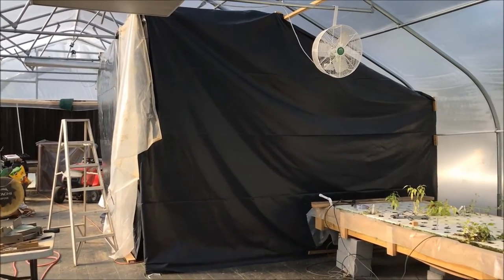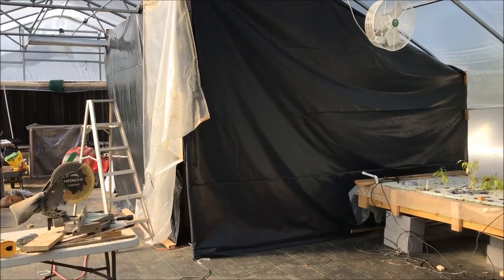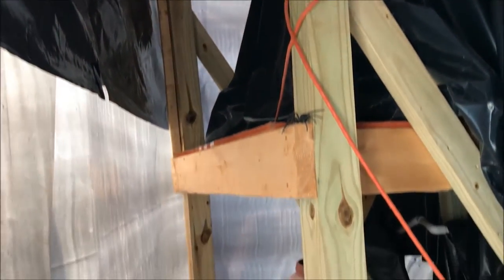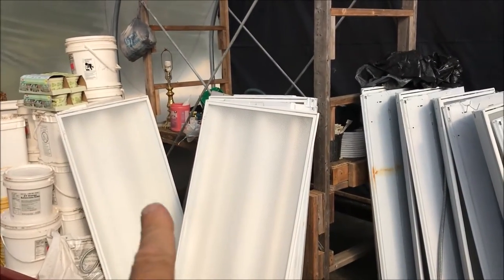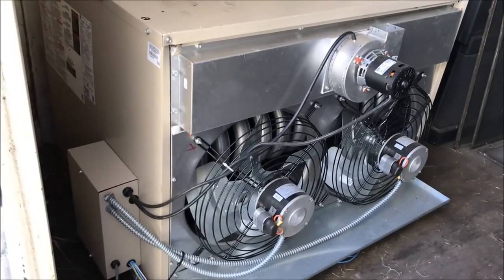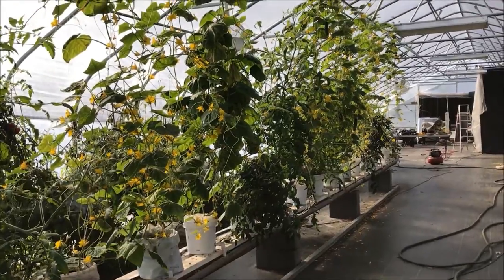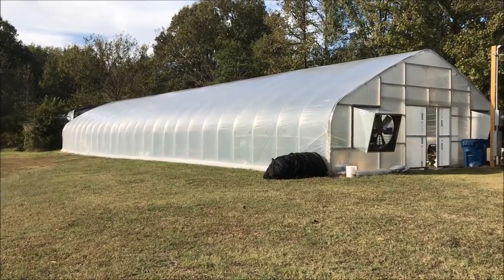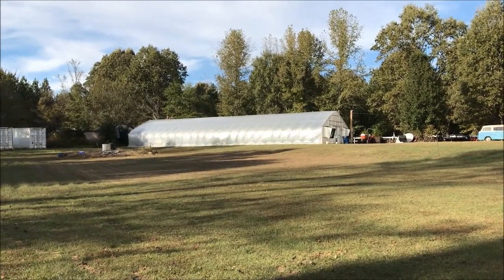Preparing the Greenhouse and the Tilapia for winter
Temps are dropping below 40 at night so it's time to get the greenhouse ready for winter. I also have to come up with a way to keep the tilapia tank above 50 degrees so that I don't loose any fish this winter. Take a look at what I came up with and let me know what you think.